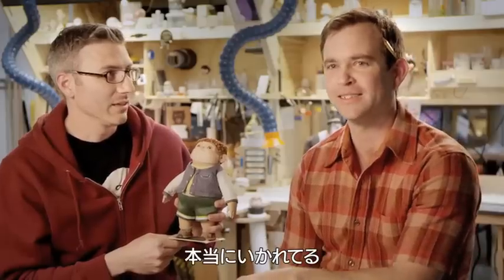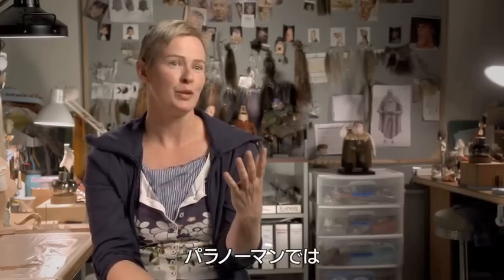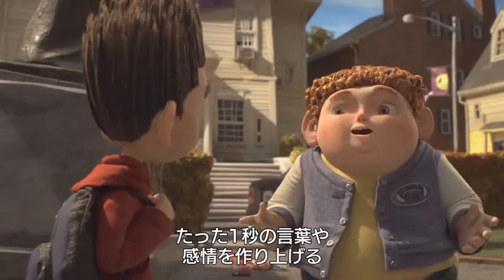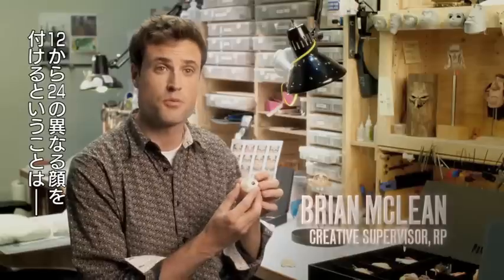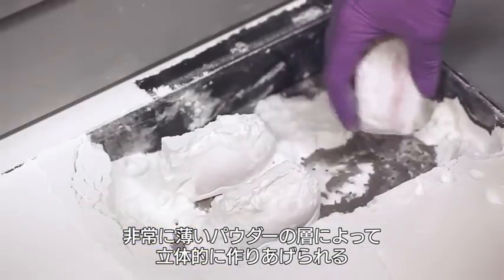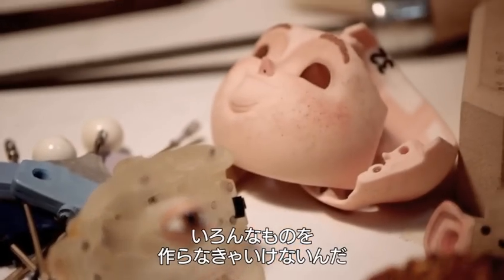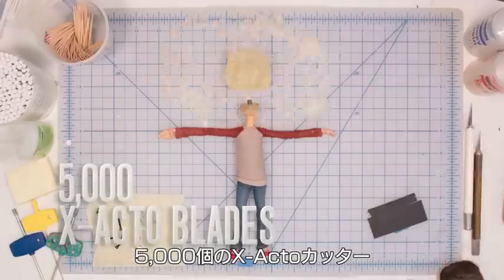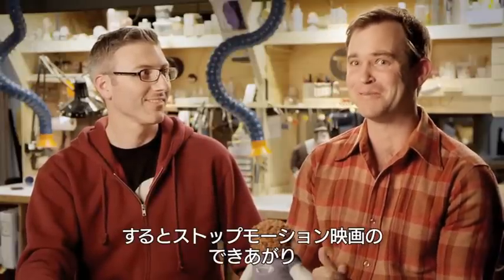映画『パラノーマン ブライス・ホローの謎』メイキング映像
2012年全米NO.1の3Dストップモーション・アニメ日本上陸！

3月29日(金)ＴＯＨＯシネマズ みゆき座ほか全国ロードショー